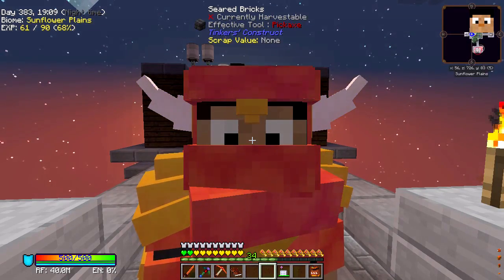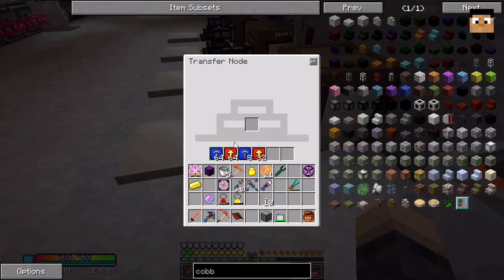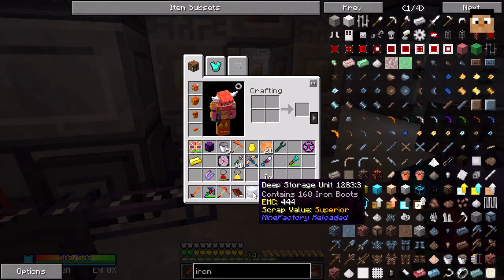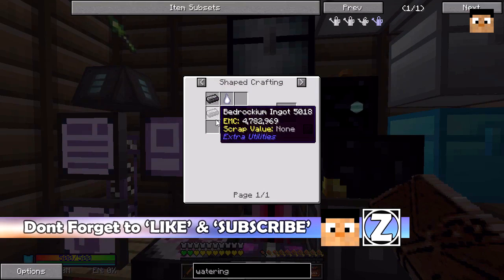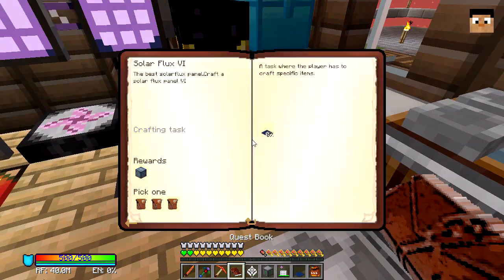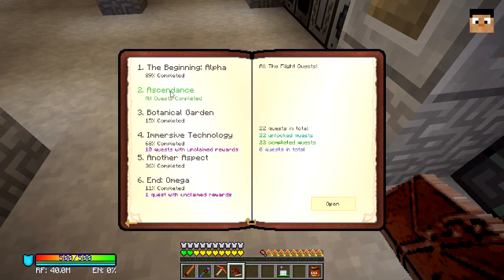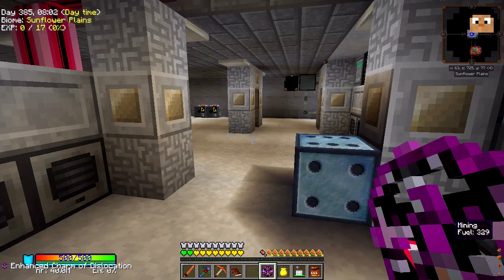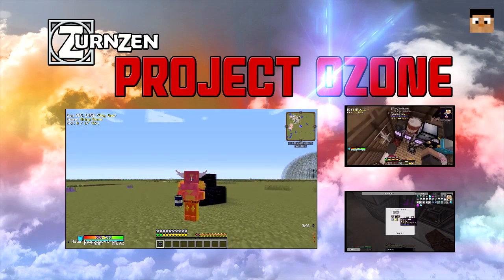Project Ozone Ep #17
HQM Project Ozone Ep #17

In This Episode :- ''My Face! My beautiful face!"